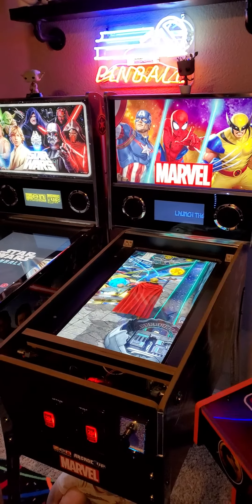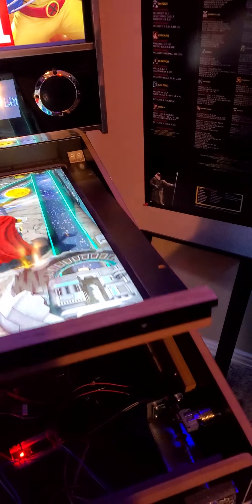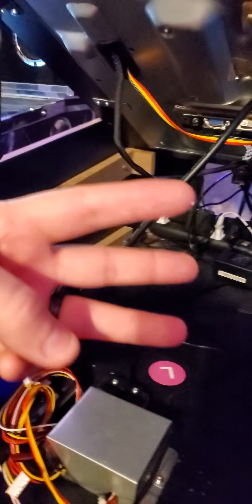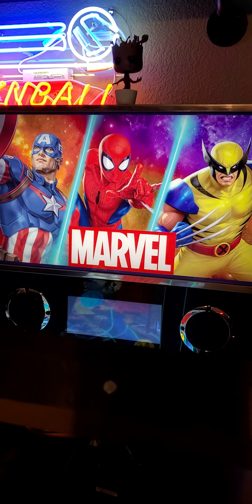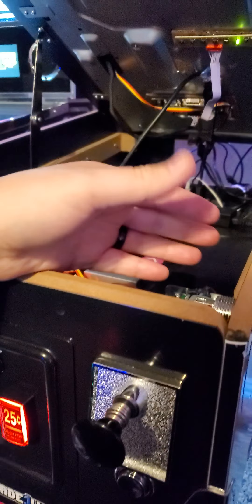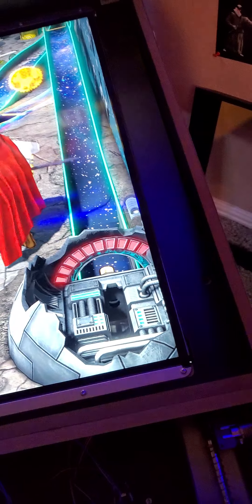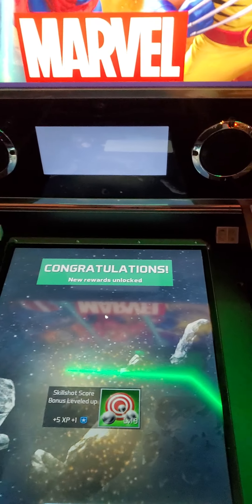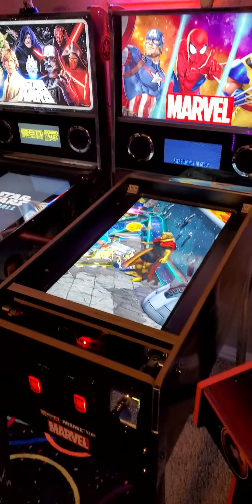Arcade 1up Pinball PC mod!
Welp finally got around to upgrading the stock A1up pinball cab!  Now I got 1080p goodness along with bazillions of more tables!!! :)